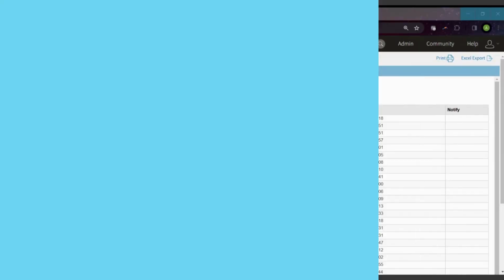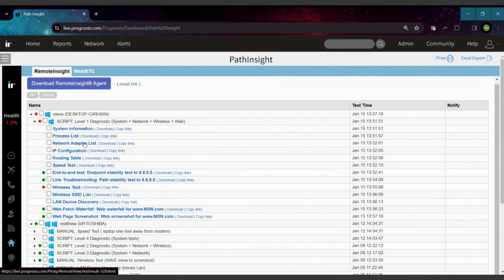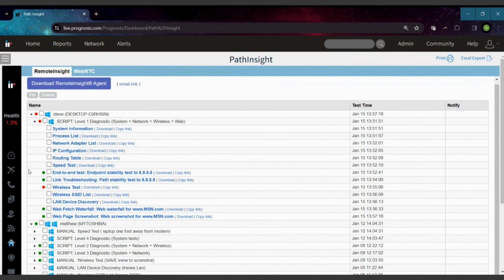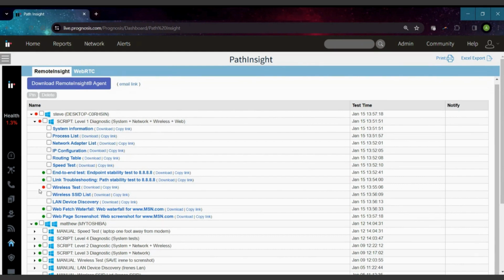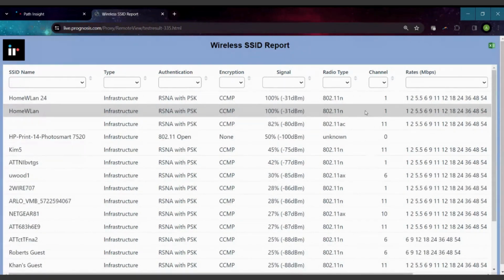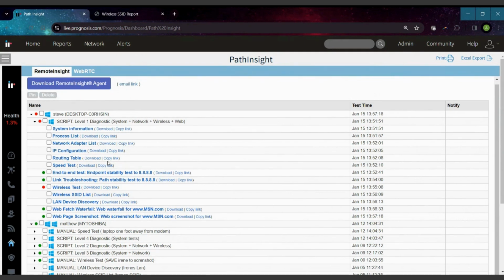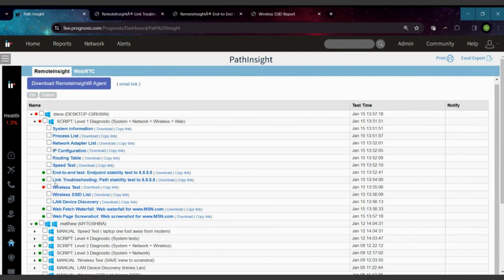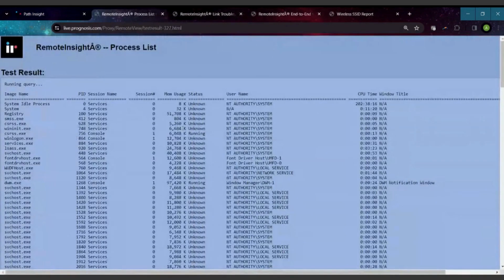RemoteInsight - Create great experiences for every user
RemoteInsight is a remote digital experience management solution, available as part of IR Collaborate.

Here is an overview of the product, highlighting some use cases that showcase how RemoteInsight goes beyond detecting IF a remote user is experiencing a problem and can tell you WHAT the problem is, troubleshoot the specific fault, and provide a resolution.